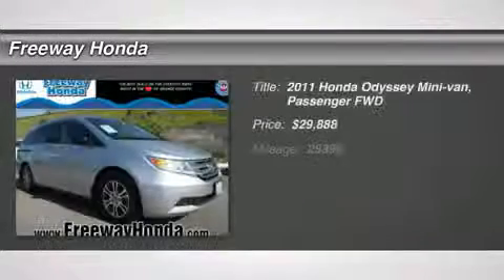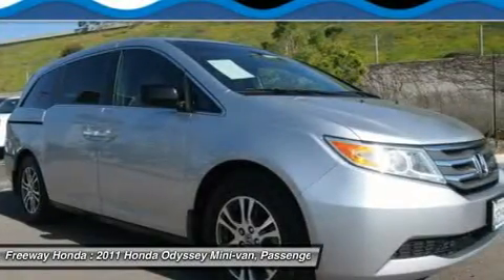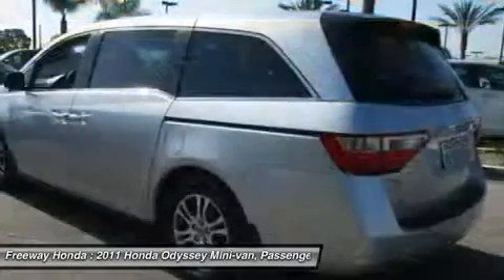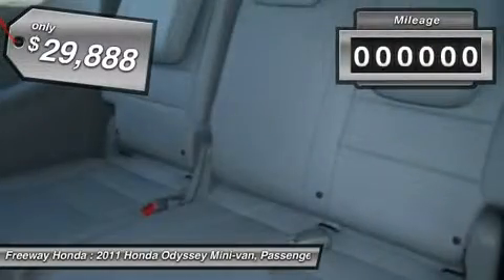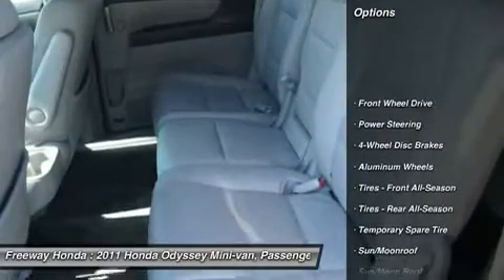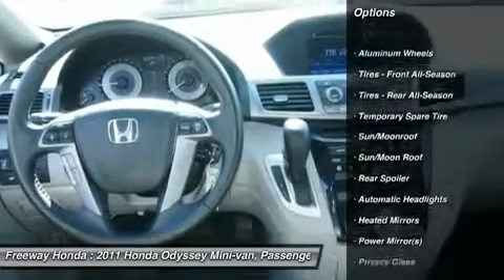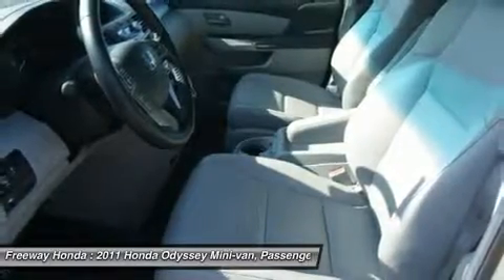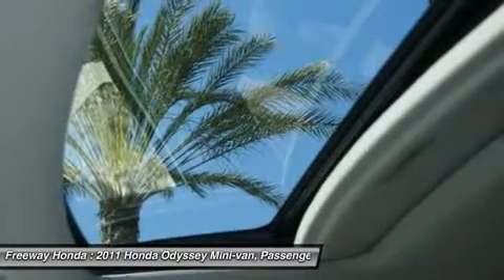2011 HONDA ODYSSEY santa ana, CA 00U37778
2011 HONDA ODYSSEY santa ana, CA
Stock# 00U37778

Freeway Honda
1505 auto mall dr